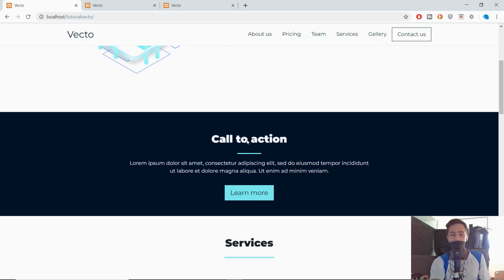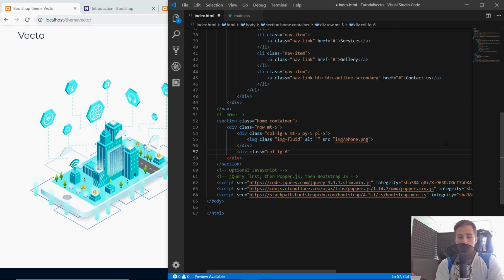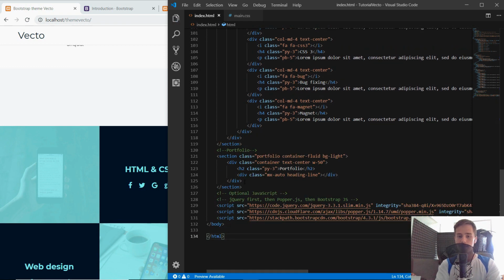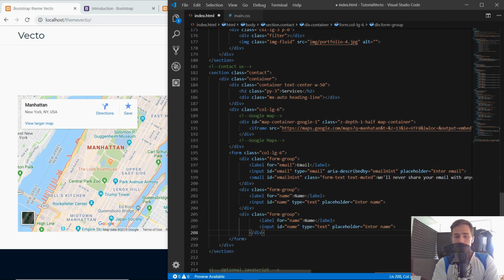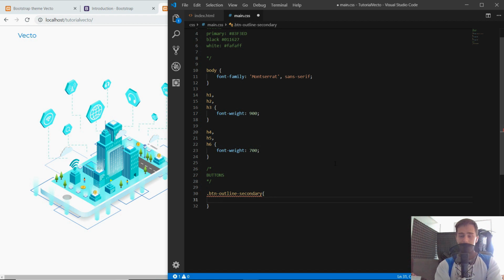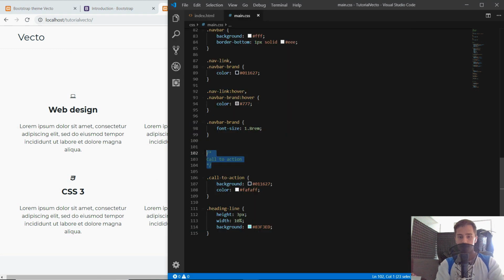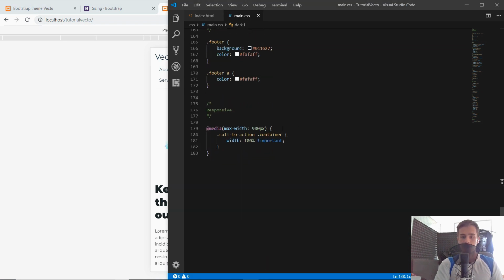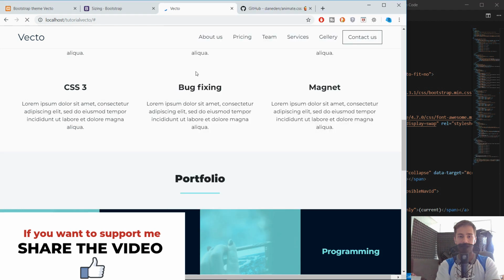Bootstrap 4 tutorial for beginners in 2019 (Create responsive website!)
In this tutorial, student will learn about bootstrap 4 and create responsive website.

Bootstrap 4 is a library developed by twitter. This library allows you to create responsive websites very easily. You can literally do it in few hours, like I do in this tutorial.

This tutorial is released in 2019 so it is up to date with the newest bootstrap 4.

WPF & XAML: Build 10 WPF applications (C#) in 2019